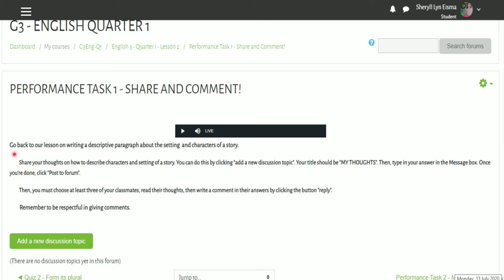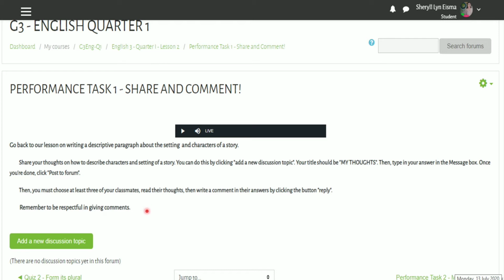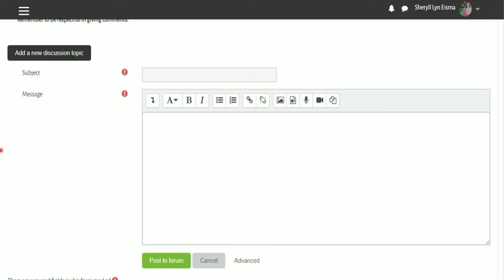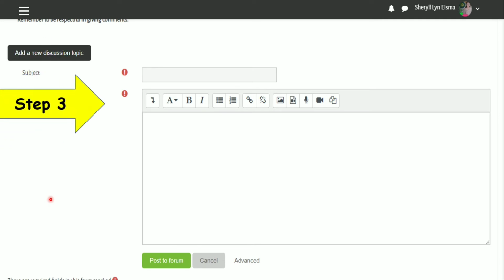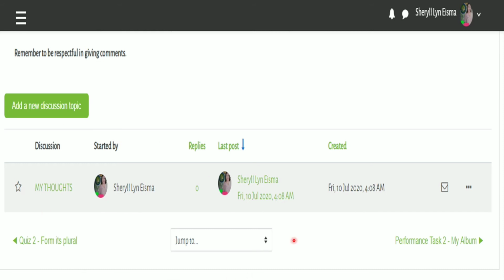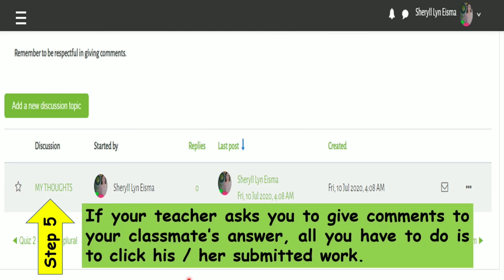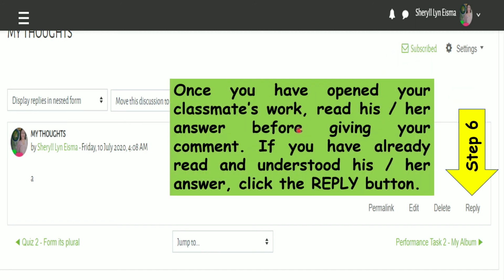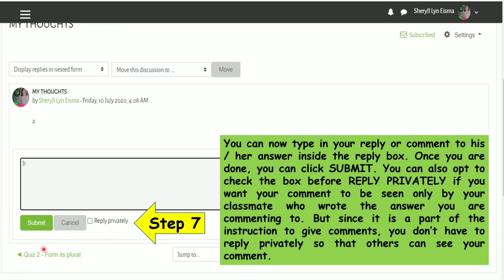TUTORIAL#2 - HOW TO USE FORUM IN MOODLE?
This video is made to help learners how to use forum in the Moodle learning platform.